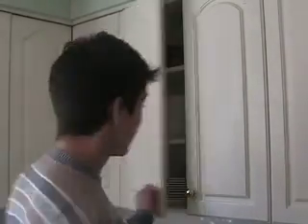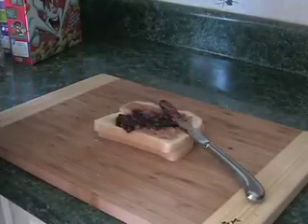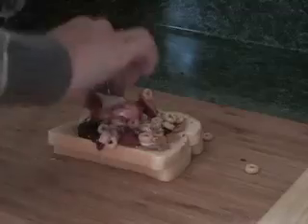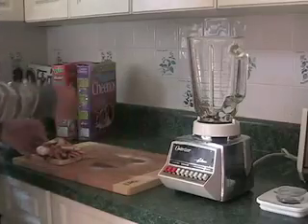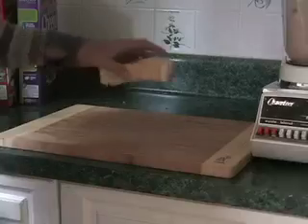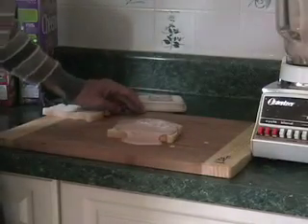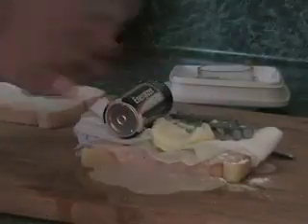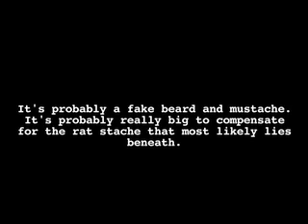The Best Sandwich Ever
Great recipe for a great sandwich.